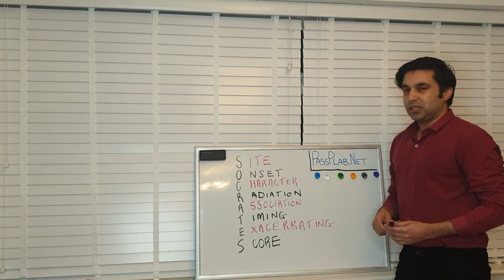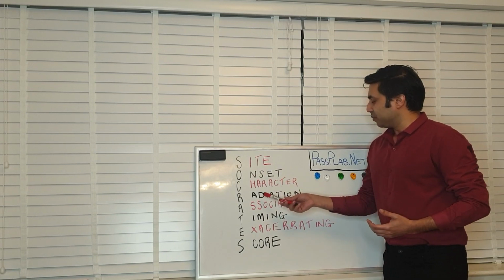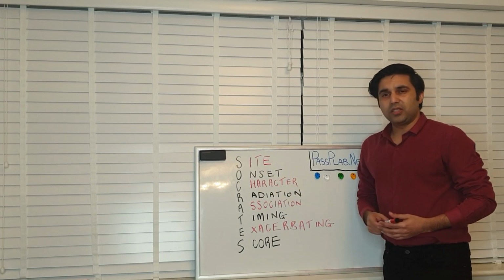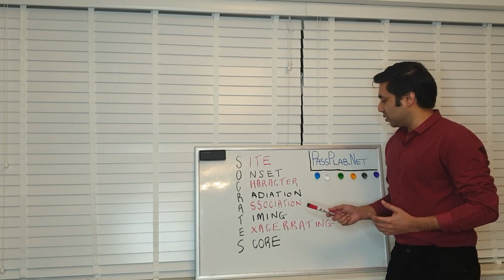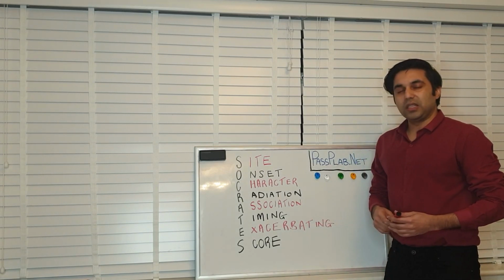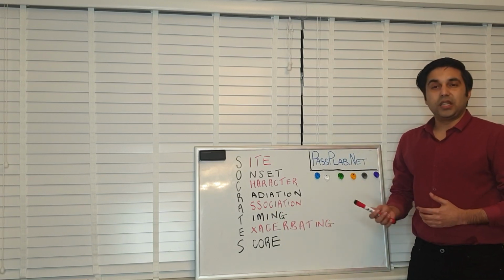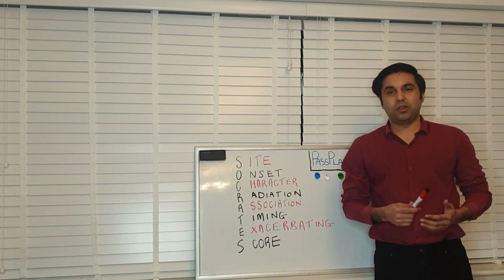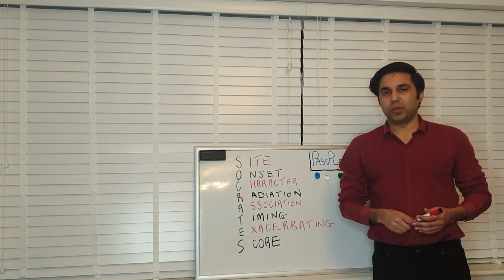History taking for pain - PLAB 2, Medical School OSCEs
A useful mnemonic to help systematic history taking for pain.

for more details about our upcoming courses